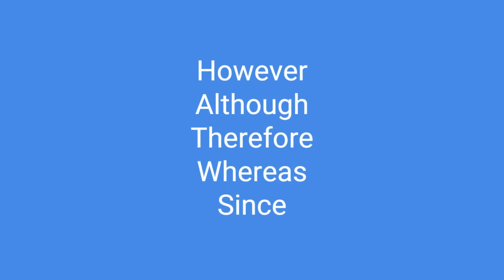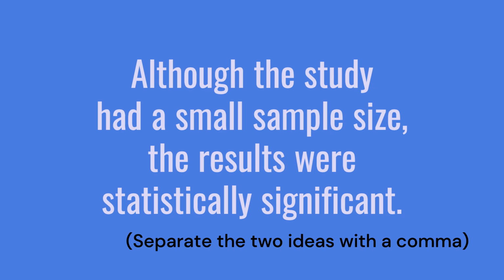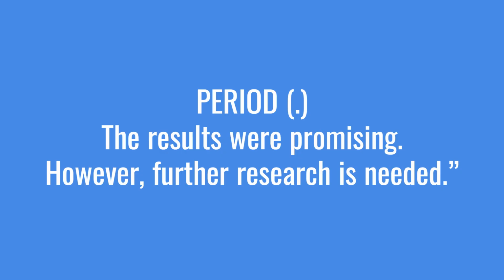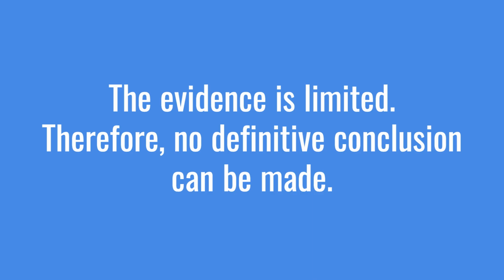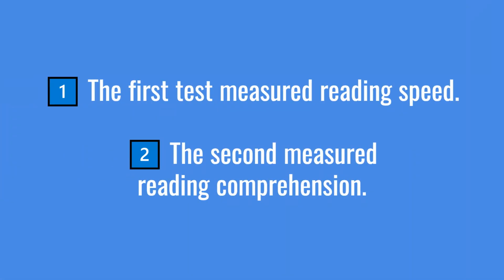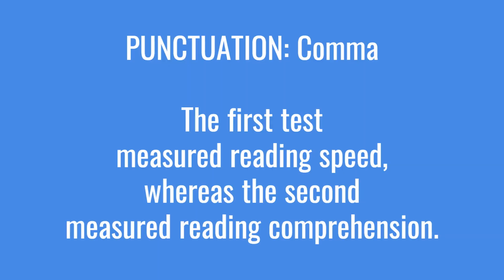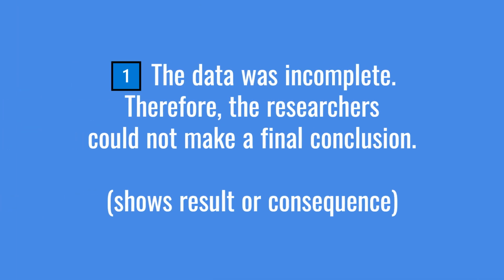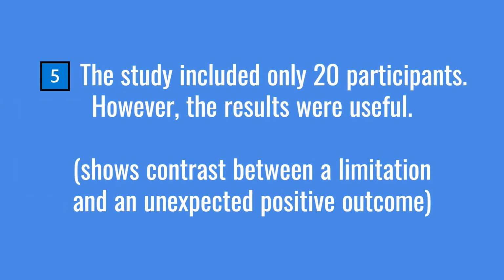Connecting Ideas in Academic Writing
Today, we explore how to use five essential academic connectors: although, however, therefore, whereas, and since to improve clarity, logic and cohesion in college writing. Includes examples, punctuation tips, and practice.
Professional subtitles are included to aid accessibility.

I'm Stefan, Academic English Instructor with a master's degree in TESOL (Teaching English to Speakers of Other Languages) and I'm here to help. I hope you find the content helpful and useful.